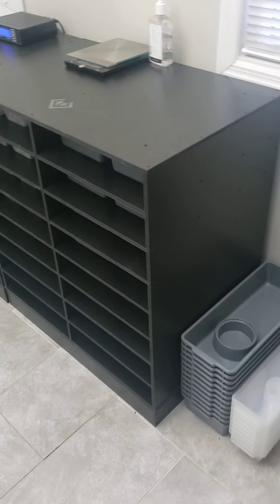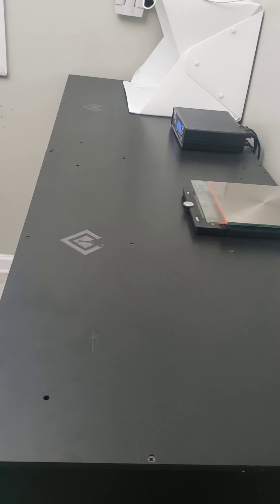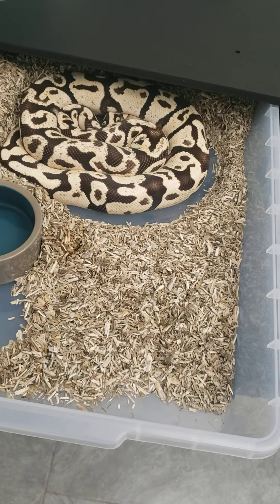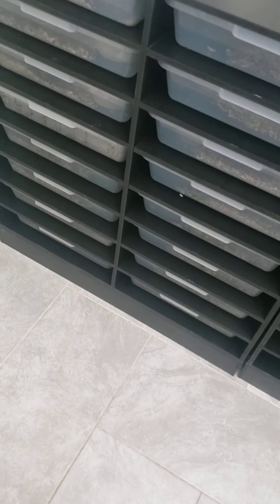BlackBox Cages Hatchling & Juvenile Rack XR-16 Review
Review on the XR-16 Blackbox hatchling and Juvenile rack.
Space saving!!
Affordable!!
Awesome Logo!!
Forgot to mention Excellent Customer Service!!!